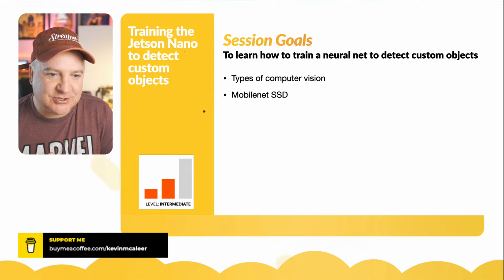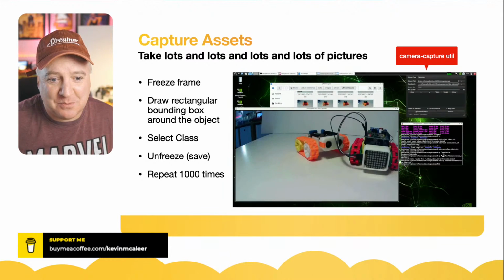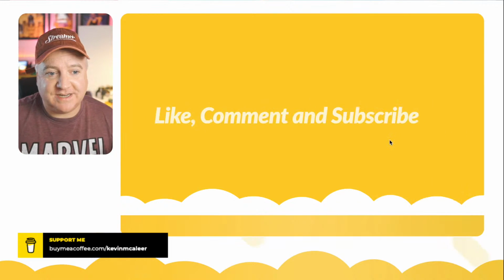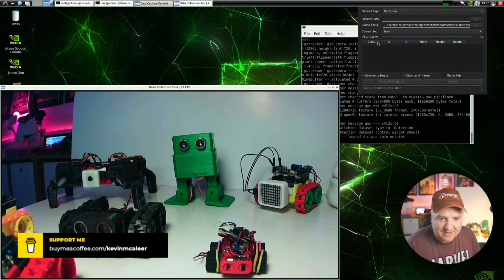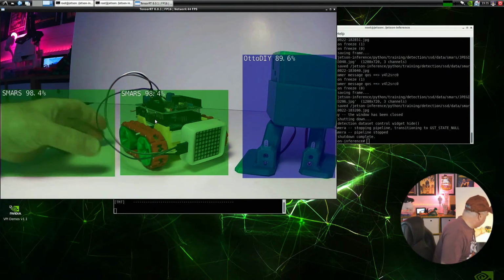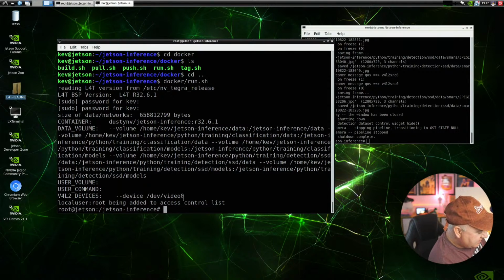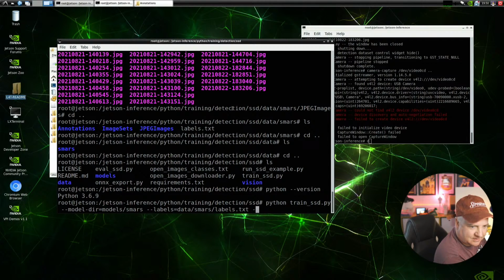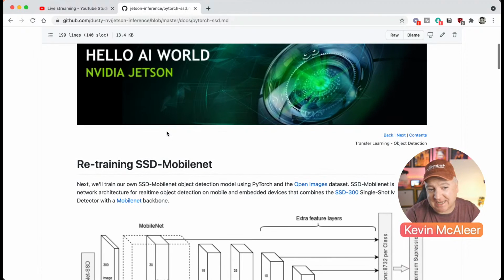Jetson Nano Custom Object Detection - how to train your own AI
Do you want to detect your own objects using a Jetson Nano? Then this is the video for you. In this video I will show you how I've captured a set of robot images using a camera attached to the Jetson Nano, labelled them, trained a Single Shot Detection Network (MobileNet SSD), and then used to detect robots in a live video stream.

Chapters
00:00:00 Intro
00:00:44 Session Overview
00:01:18 What we're shooting for
00:02:31 Computer Vision Models
00:03:35 What is Object Detection
00:04:16 Model Preparation Process
00:05:42 Pascal VOC
00:06:30 Create a labels file
00:07:36 Capture Assets
00:08:59 Training and Testing
00:10:43 How does Machine Learning Work
00:12:31 Image Processing
00:12:45 Neural Networks
00:13:18 How does Machine Learning actually work though?
00:14:05 Single-Shot Detection Network
00:18:23 Train the model
00:19:05 Things I found out the hard way
00:20:07 Followed the Hello AI World from Nvidia website
00:20:52 Demo
00:34:02 Commands used
00:42:50 Annotations file - XML Format
00:45:20 Training the model
0052:33 Q&A Session